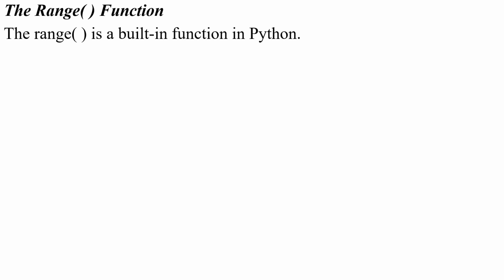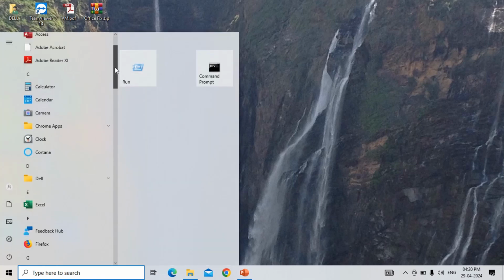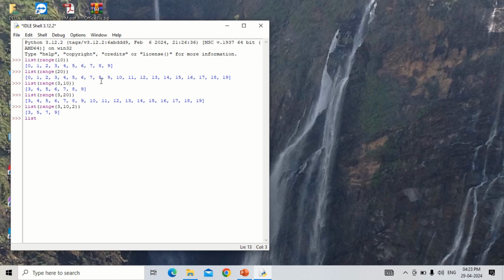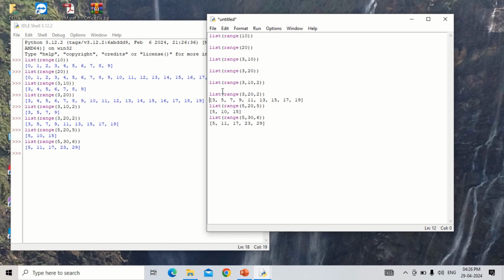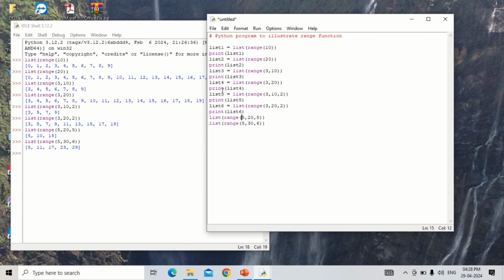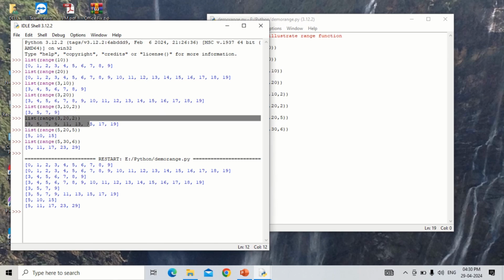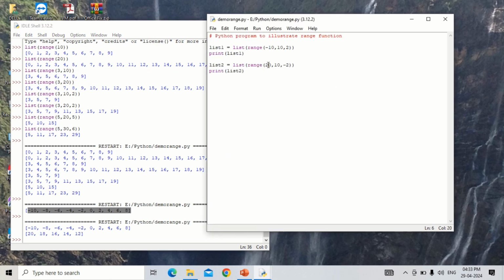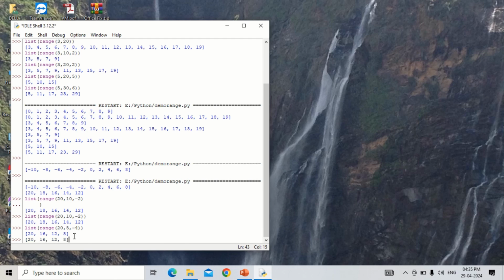Range function of Python Programming Language